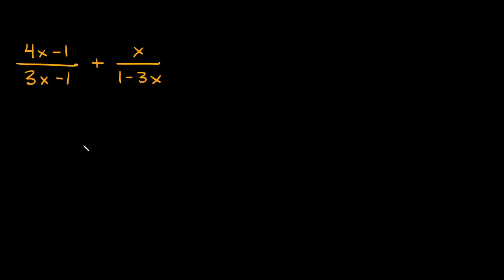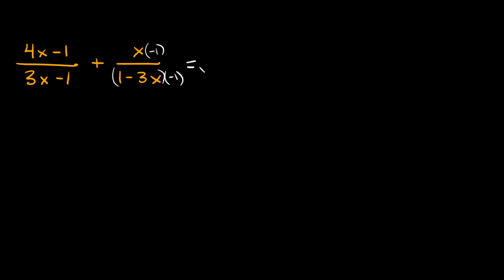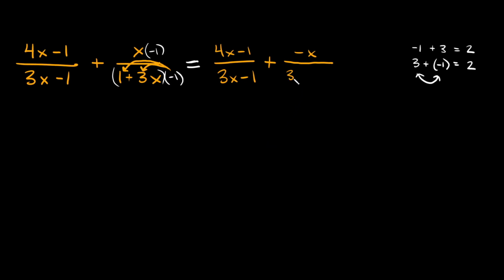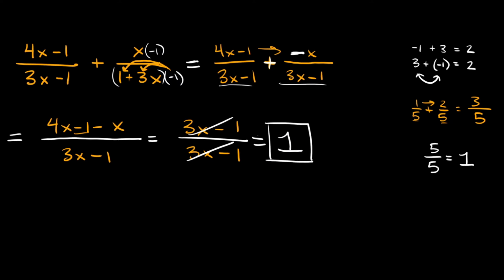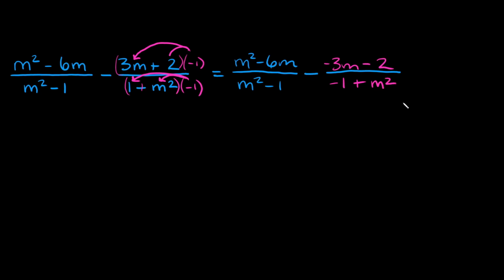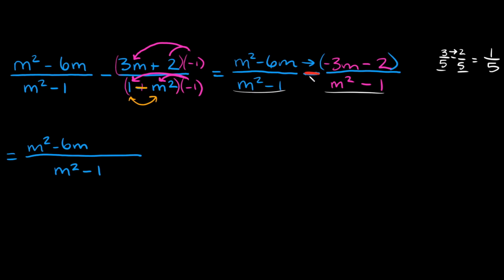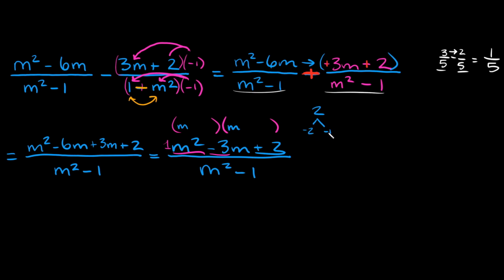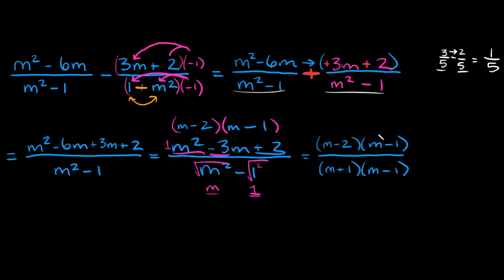Adding & Subtracting Rational Expressions with Opposite (Flipped) Denominators | Eat Pi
In this video, I teach you how to add and subtract rational expressions that have flipped (backwards or reversed) denominators from each other.

0:00 - Add: (4x-1/3x-1) + (x/1-3x)
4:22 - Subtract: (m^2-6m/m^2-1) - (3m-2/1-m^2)